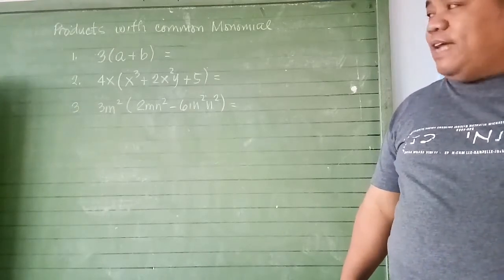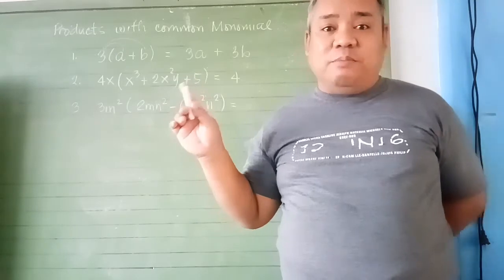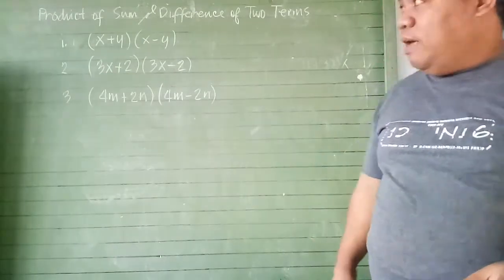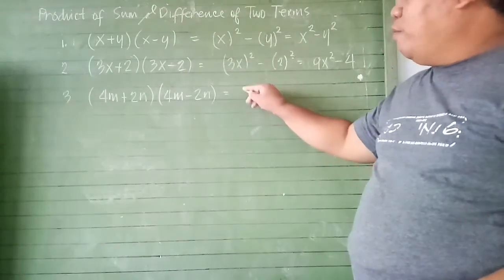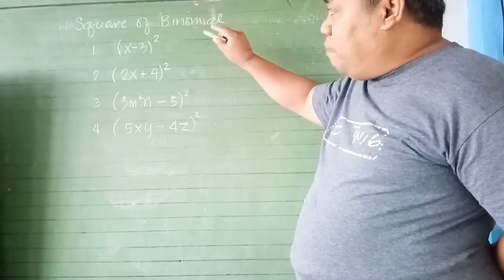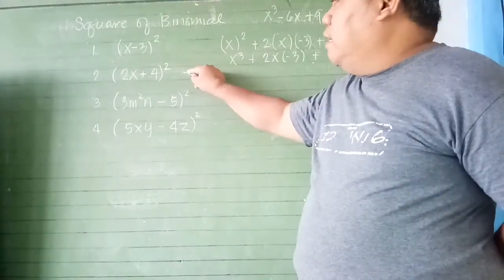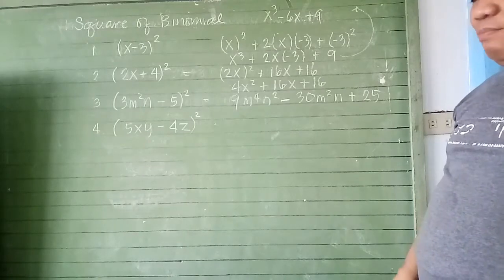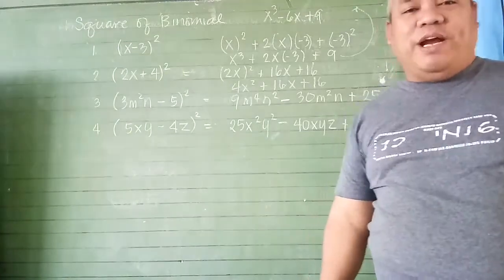Special Product 1